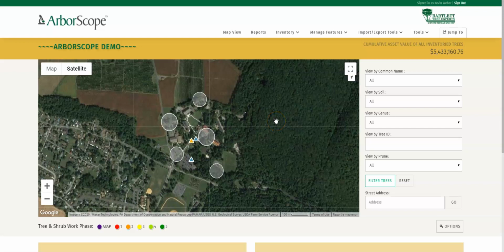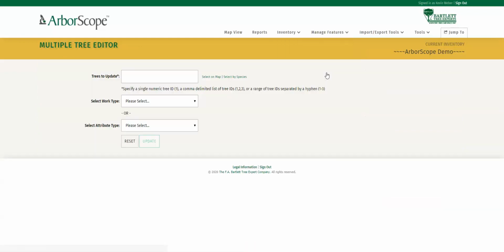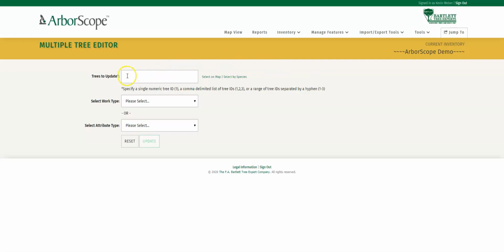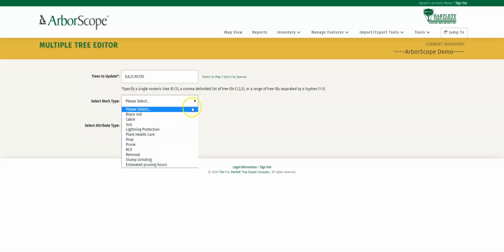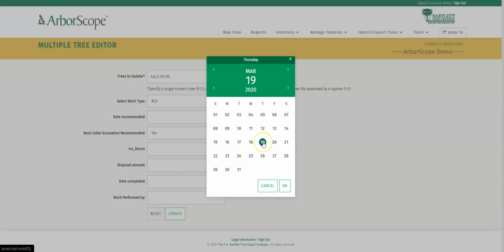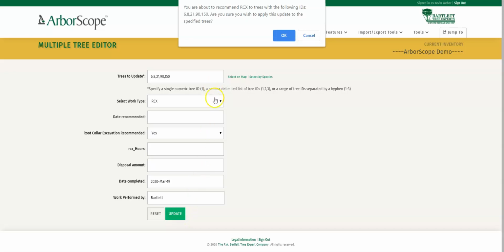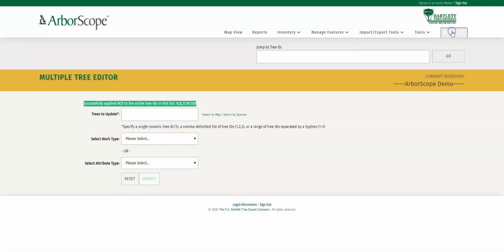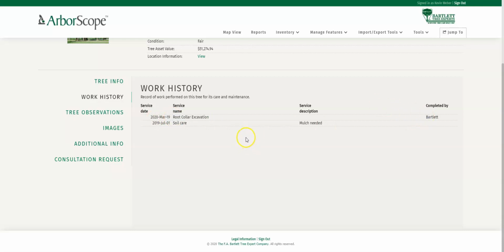Multiple Tree Editor - ArborScope™